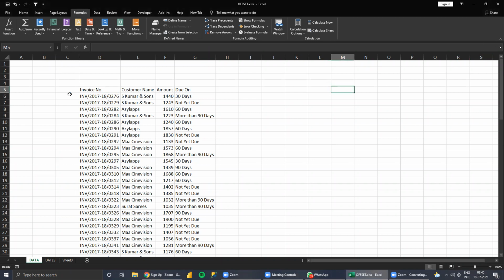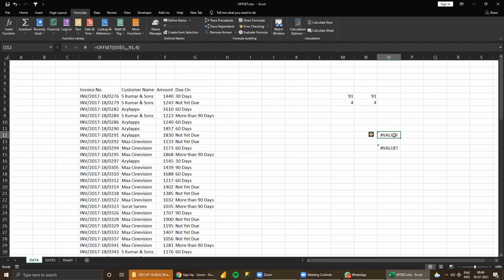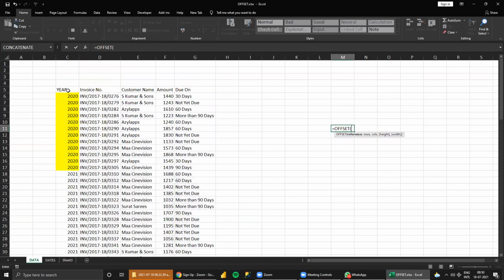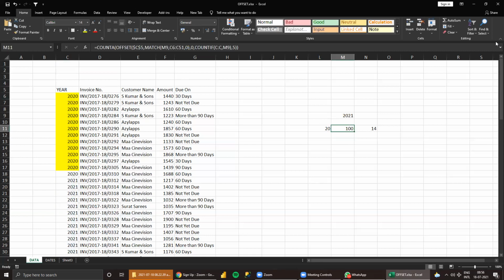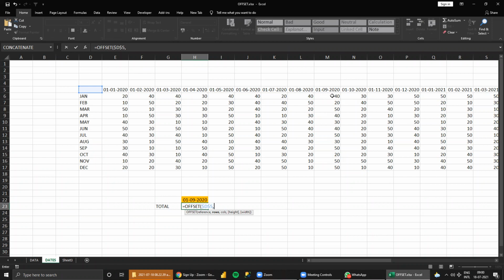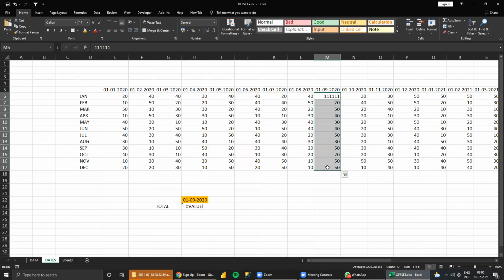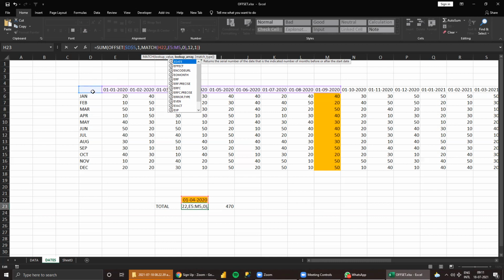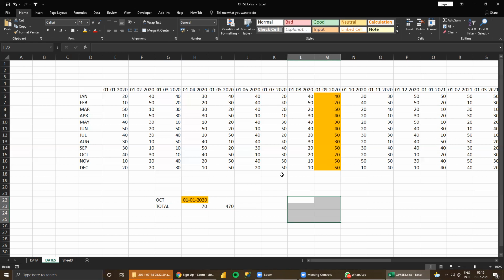08 07 2021 OFFSET PART 2